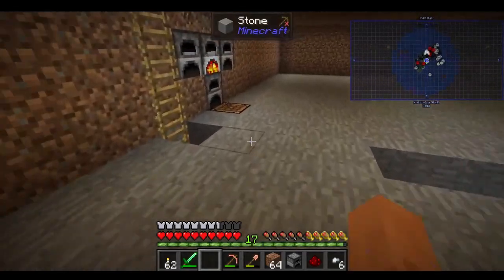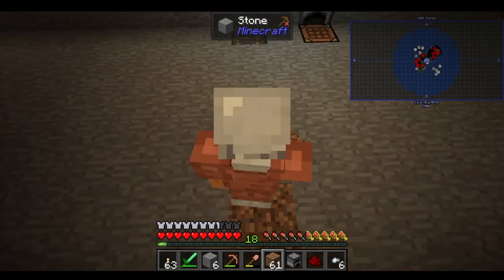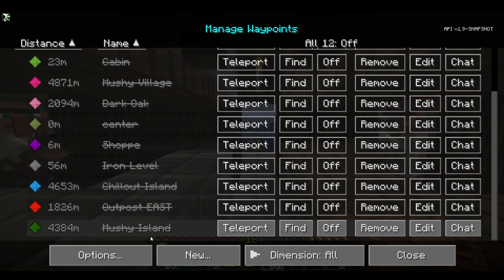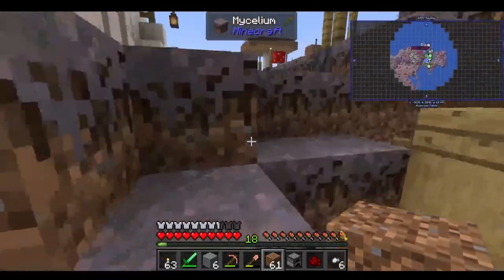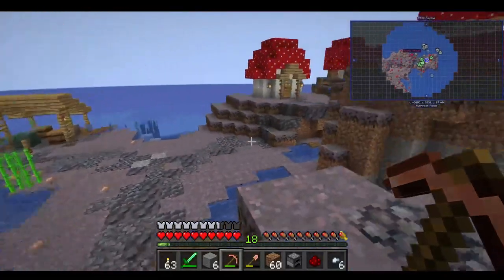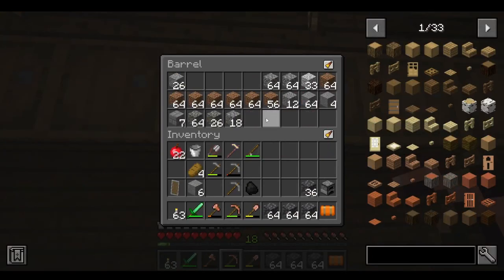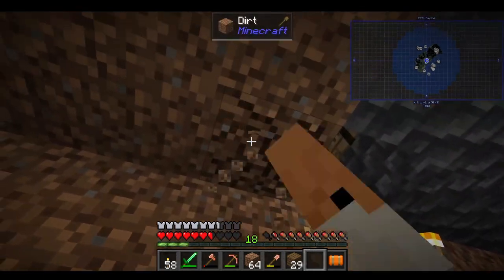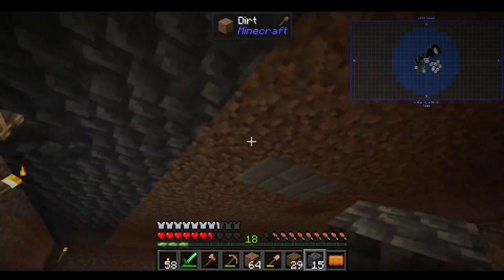Wrecked Day 11 Buying "Dirt cheap" items.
Grandpa Gray goes island hopping today.